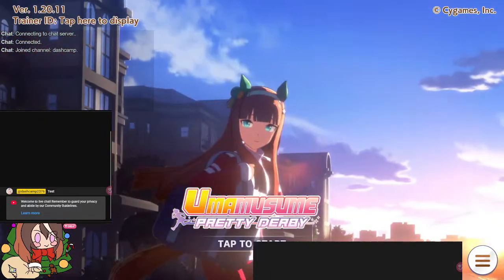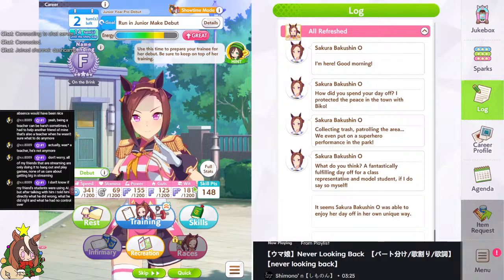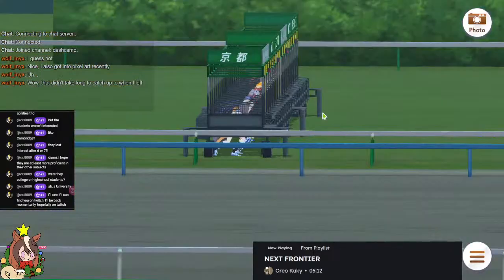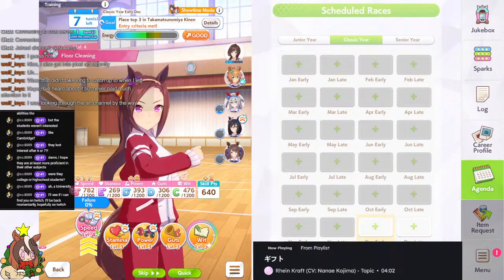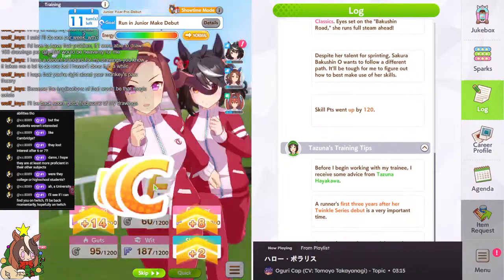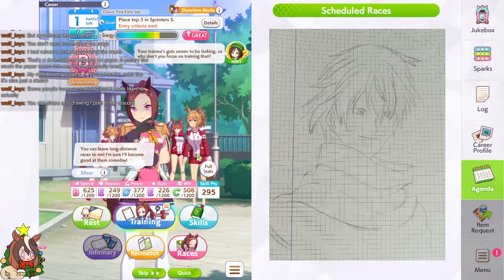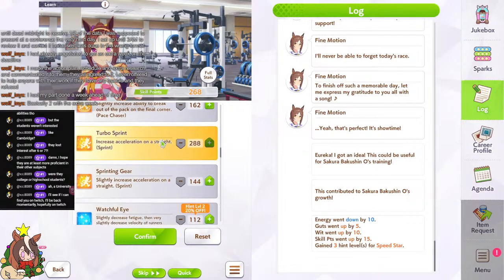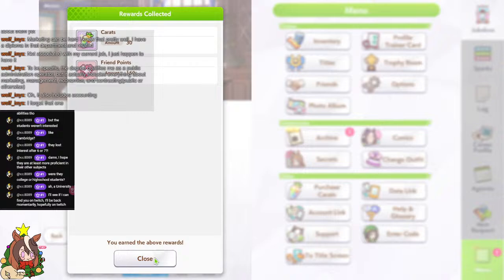First Live on YT - Trying out dual streaming (consider it a test stream)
Trying out to reach out and chat with more people, dual streaming comes to mind, which is what I am doing right now.

I aim to do chill stuffs with the objective to talk with people and chill.

Things are still being tested out for the Youtube side of things, thus, my deepest apologies for any inconvenience/discomfort.

Let me know if there's anything bothering you.

Cheers